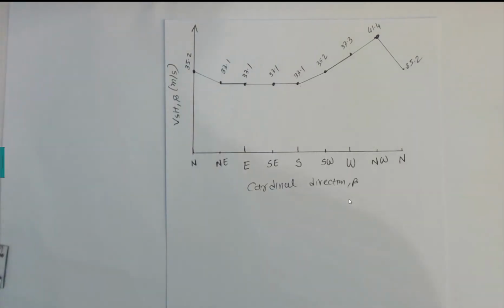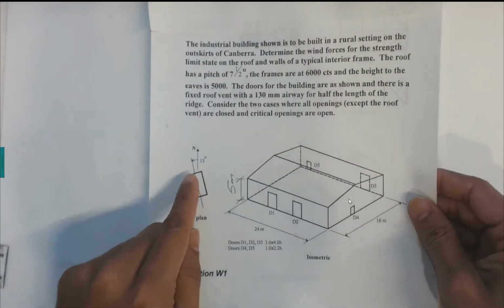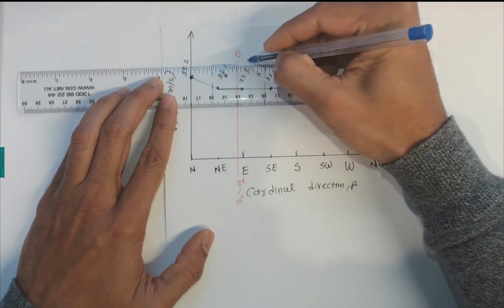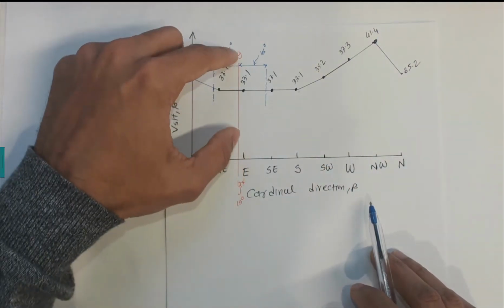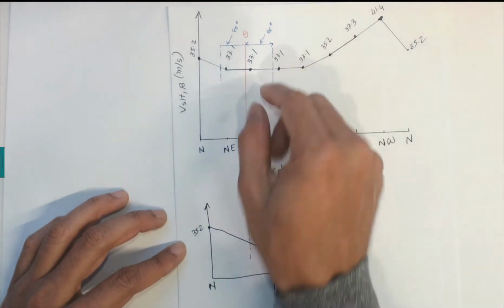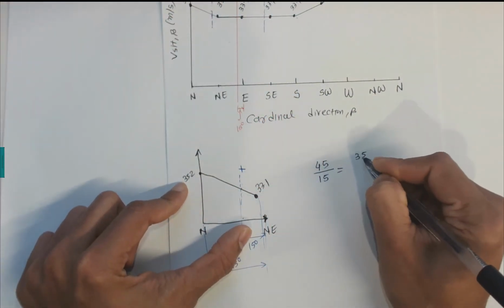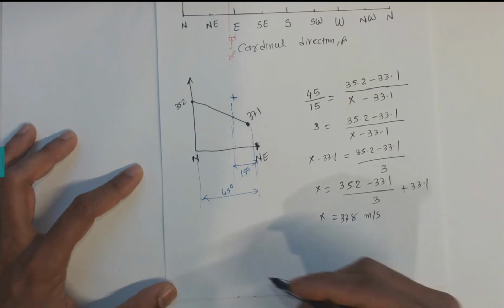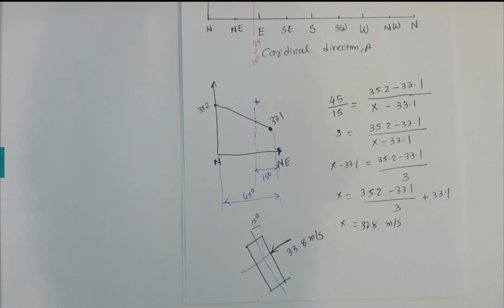Wind loading Example 2 Part 3 AS/NZS 1170.2